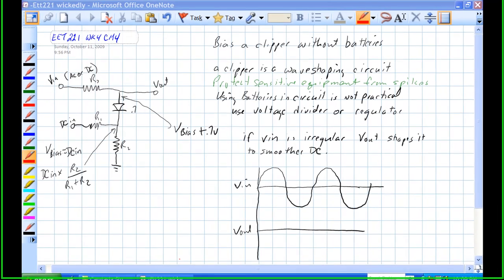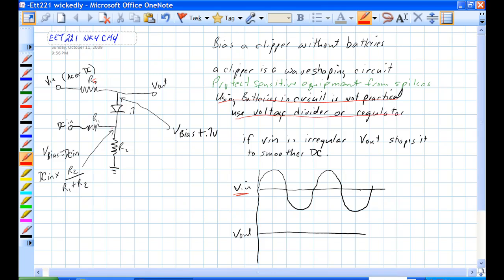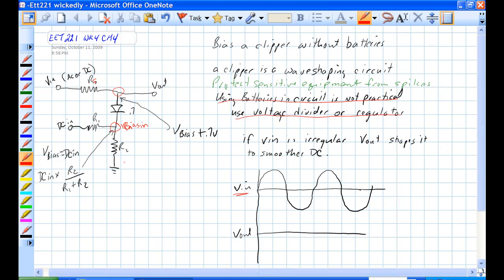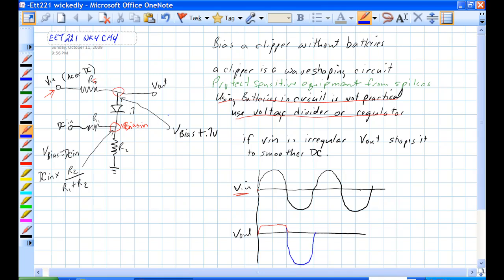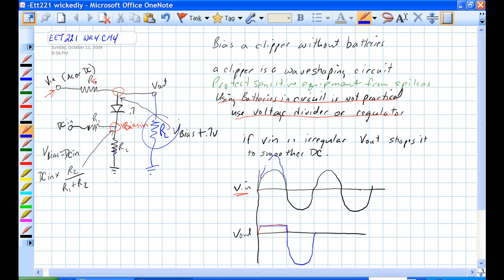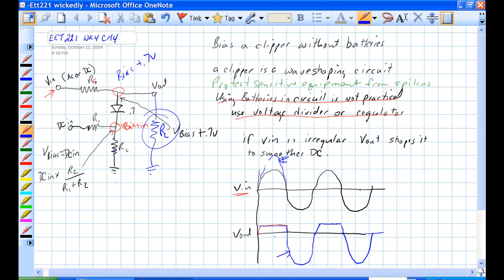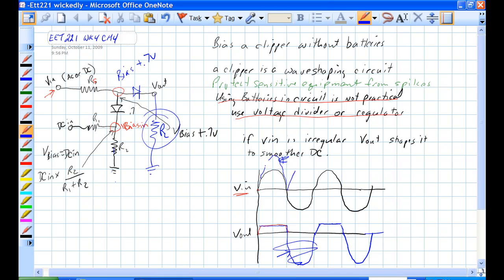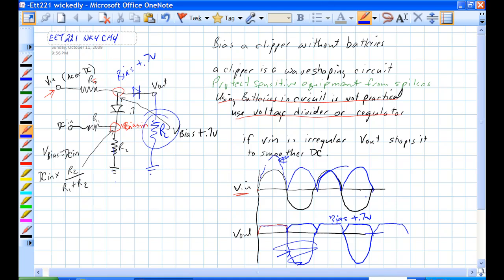Variations Biasing Clipper Circuit